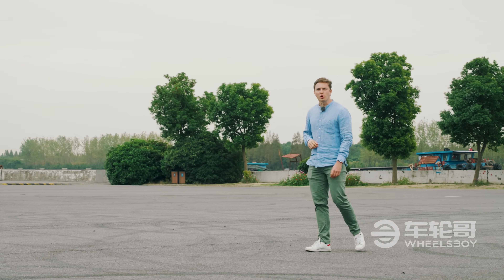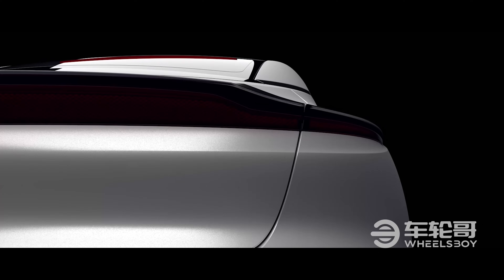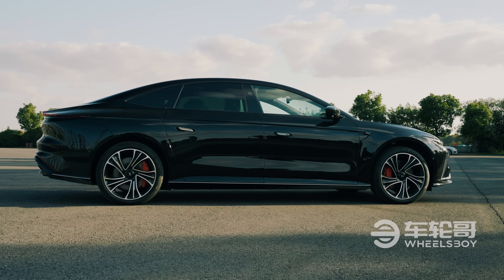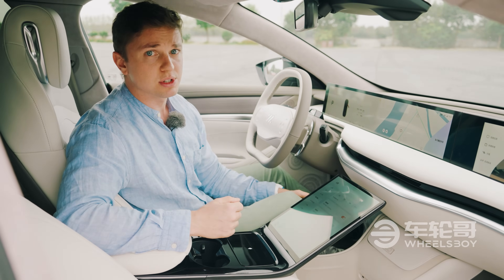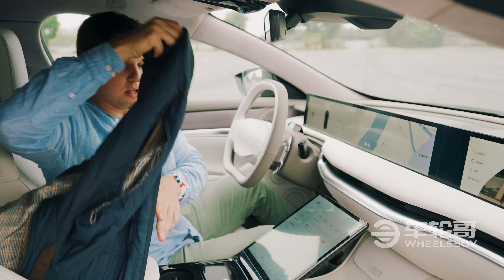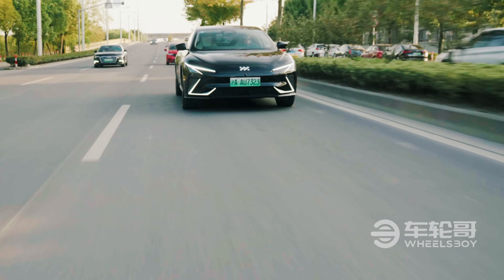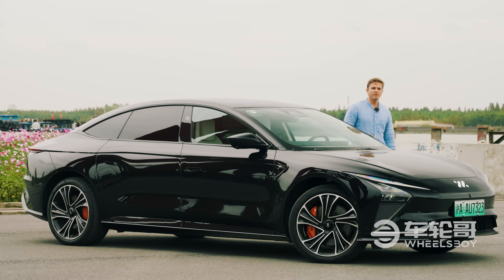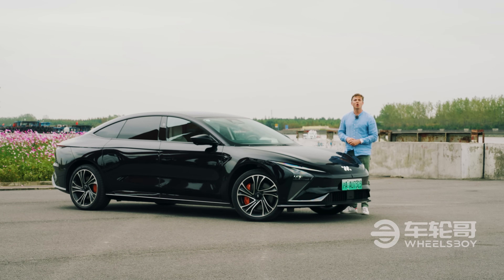The IM L7 Is EV Sedan Tuned By An F1 Team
The L7 electric sedan is the first model from IM, a brand created by SAIC and Alibaba with a chassis tuned by Williams Engineering.